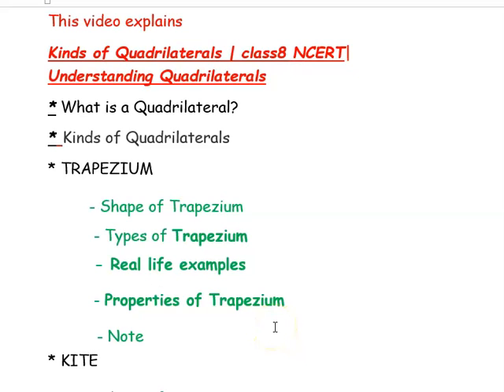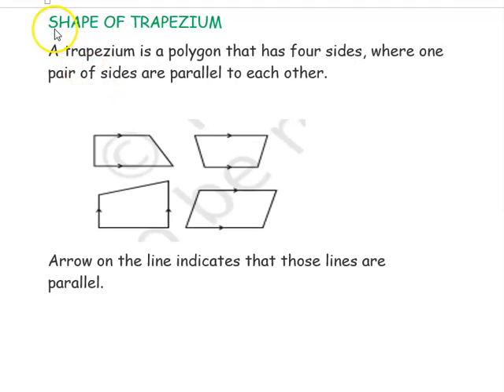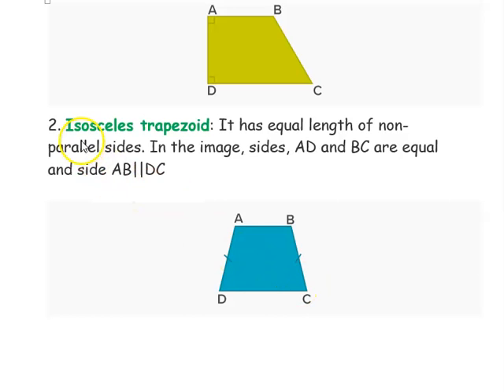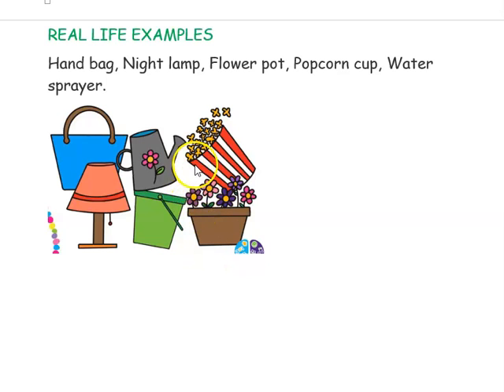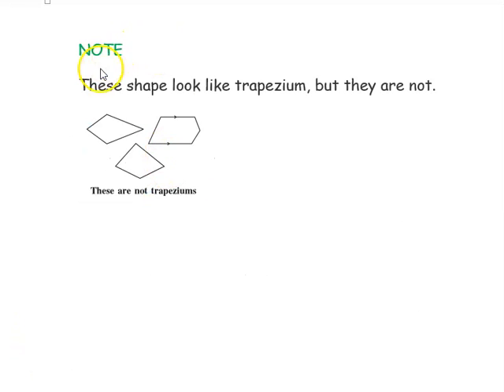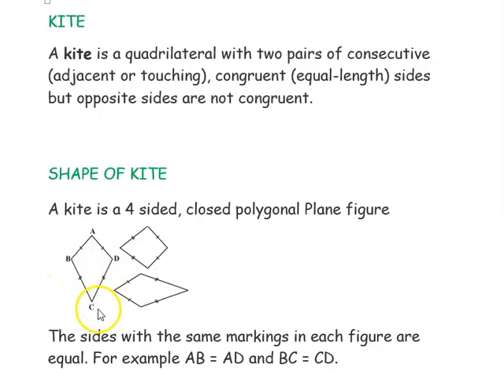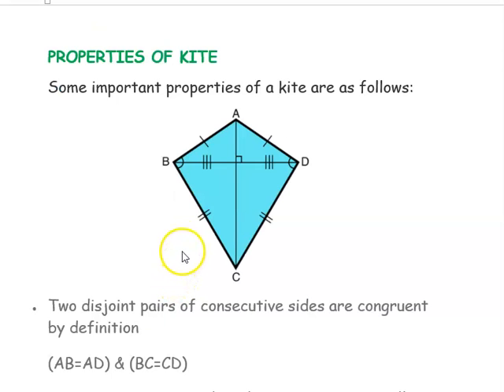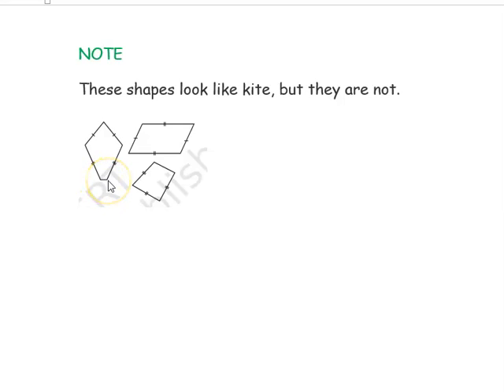Applications Of Properties Of Parallelogram - 1| class8 NCERT| Understanding Quadrilaterals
* Find the perimeter of the parallelogram PQRS

PQ = 12cm, QR = 7cm

*BEST is a parallelogram. Interior angle of vertex B is 100°, x is interior angle opposite to vertex B. y is interior angle of vertex E and z is exterior angle of vertex E. Find the values x, y and z.

* In a parallelogram RING, if m R = 70°, find all the other angles.

* HELP is a parallelogram, o is the intersecting point of diagonals. (Lengths are in cms). Given that OE = 4 and HL is 5 more than PE? Find OH.